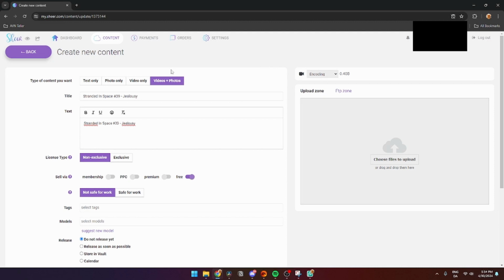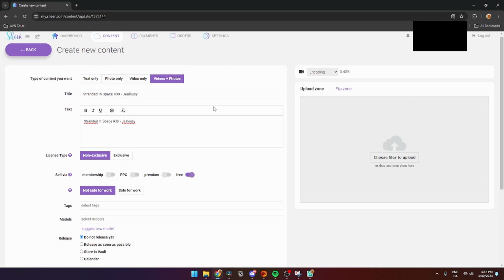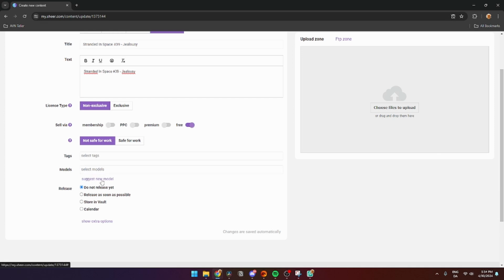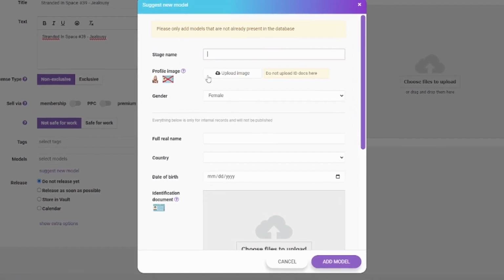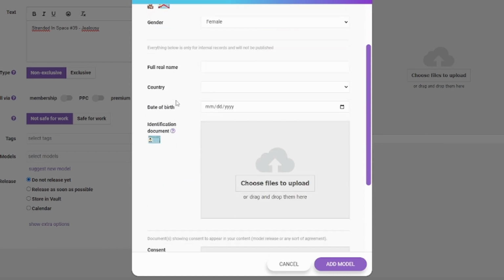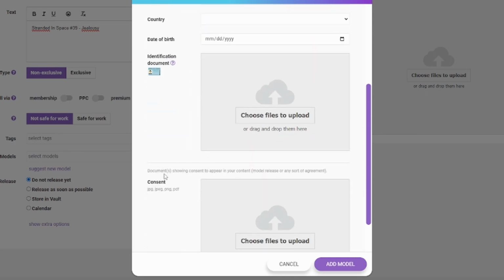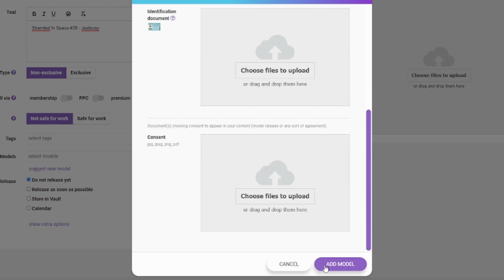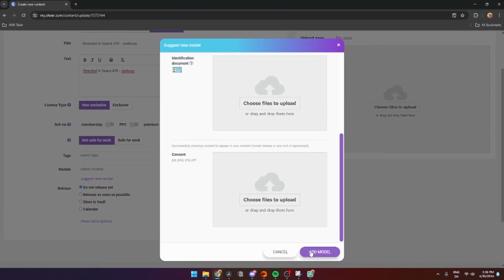How To Add Models To SHEER.COM (Step By Step)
In this video I will go over step by step how to add models to your videos  in Sheer.com. Learn how to easily add models to Sheer.com with this step-by-step tutorial. Follow along and start sharing your videos today!